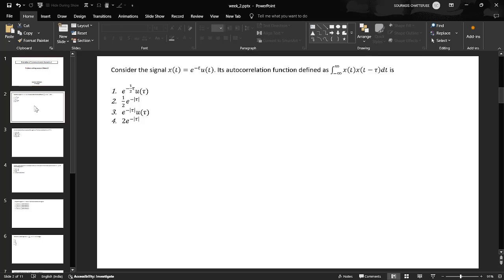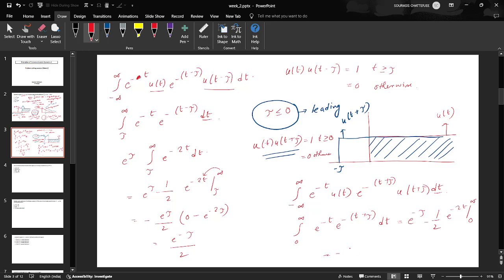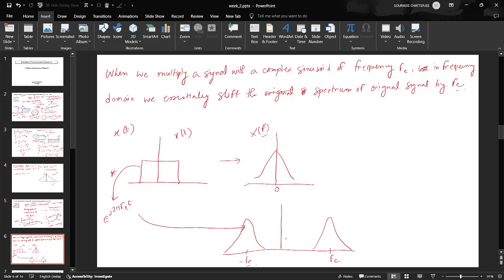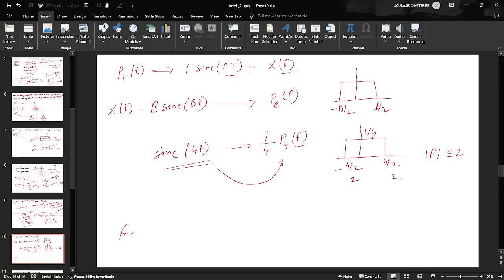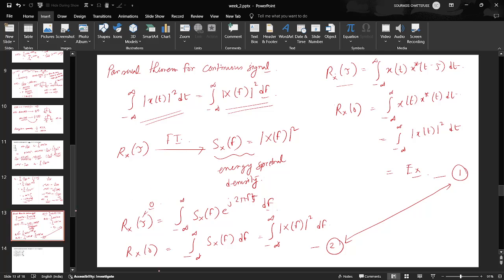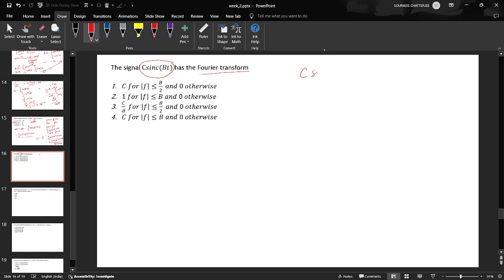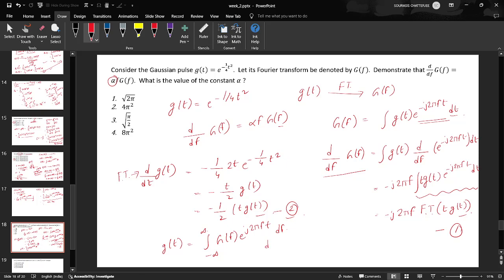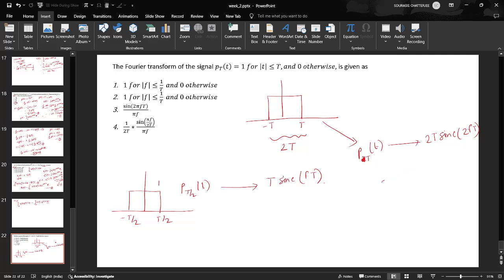Principles of Communication Systems - I' problem solving session 2nd week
Autocorrelation function
Cross-correlation function
Energy spectral density
Parseval's relation
Time-invariance

** There is a mistake in solving 6th question regarding convolution (1 hr14min - 1hr 24 min). The correct answer is the 4th option.